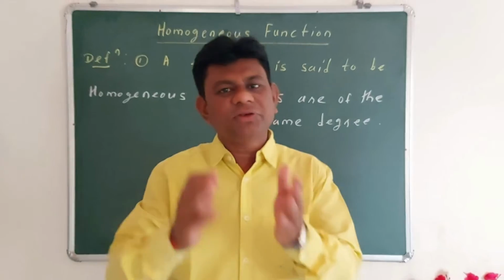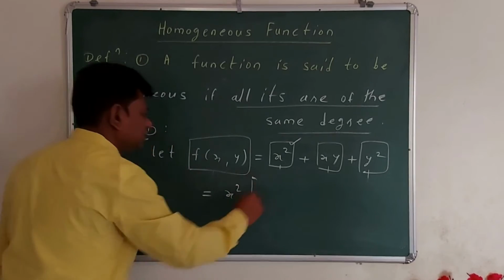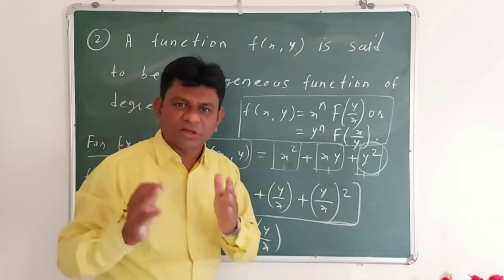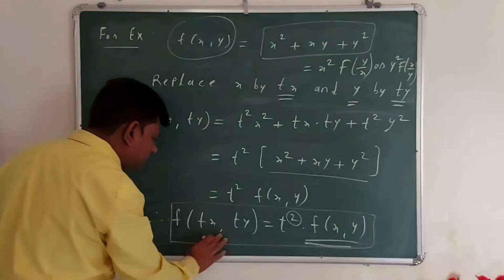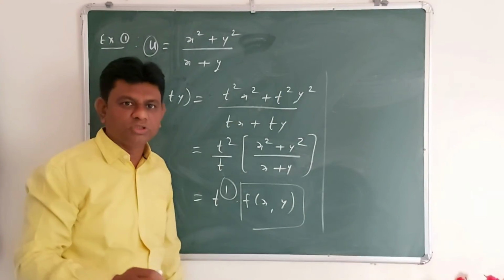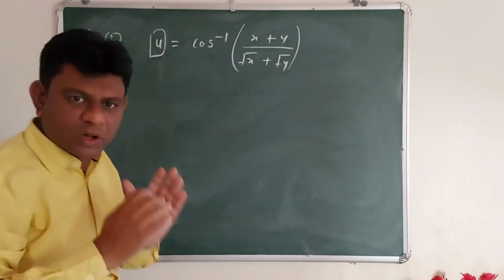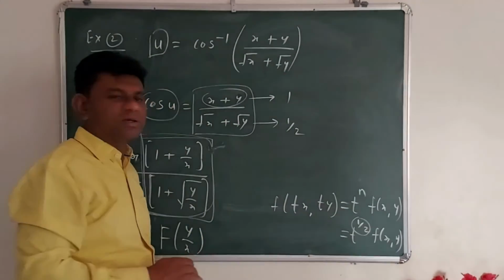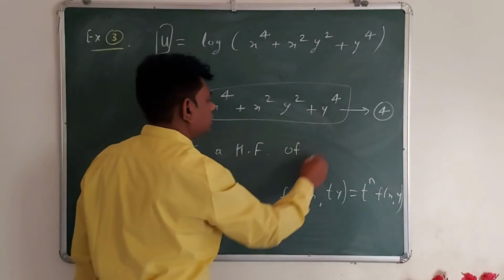Partial Differentiation: Homogeneous Function of two variables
In this video Lecture, we will discuss Homogeneous Function of two variables: Definitions and Some Examples